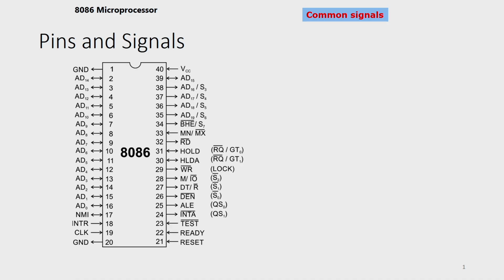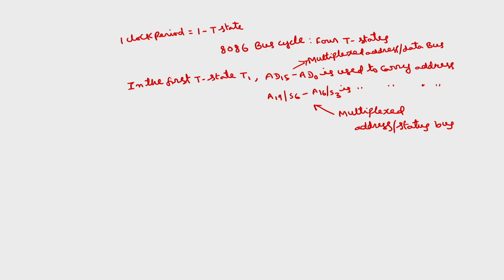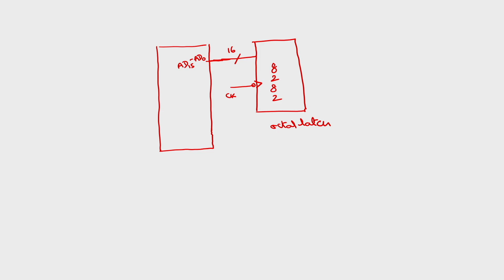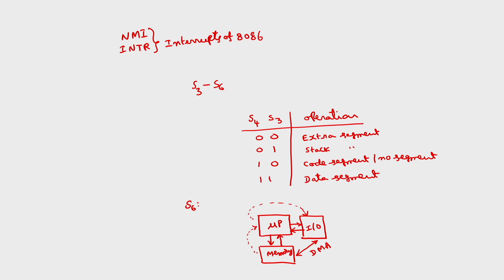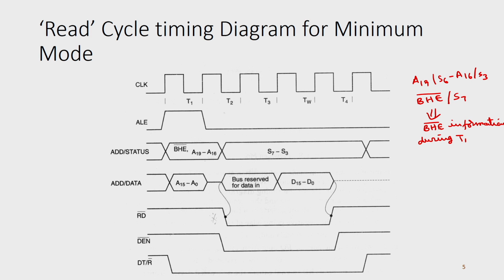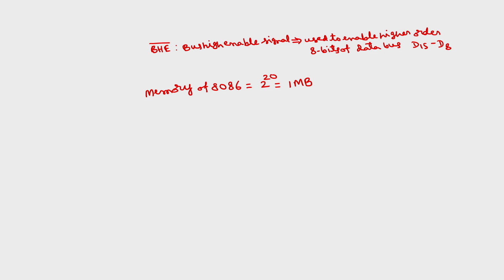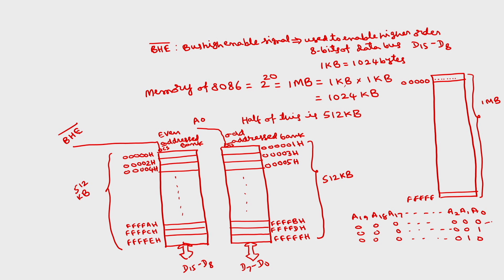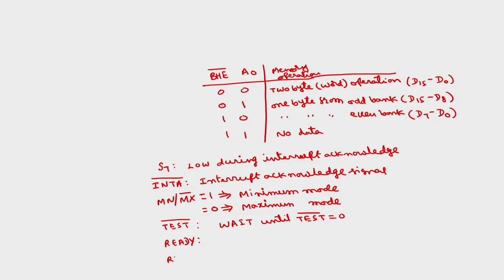Lec 4 : 8086 Common and Minimum Mode Signals